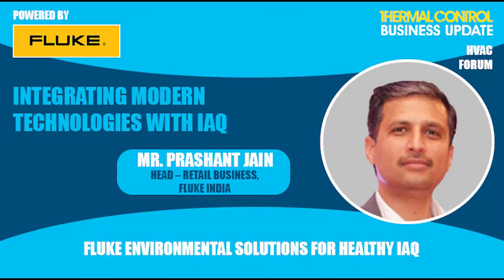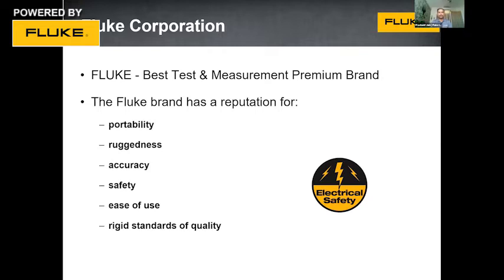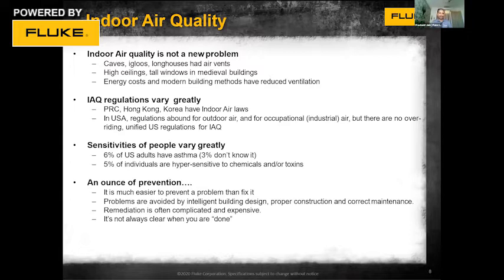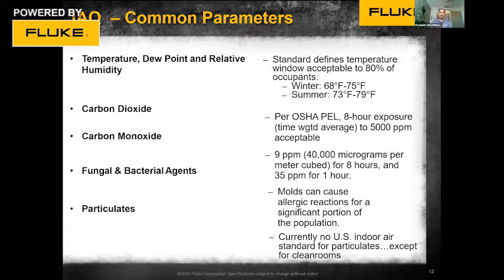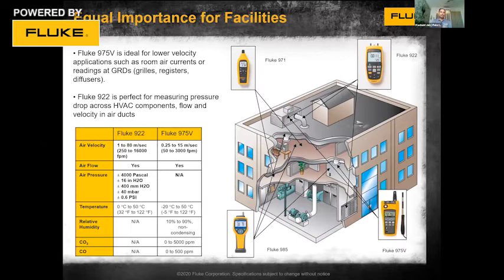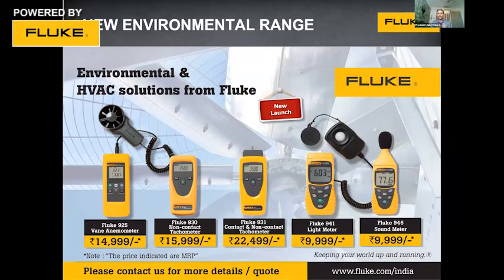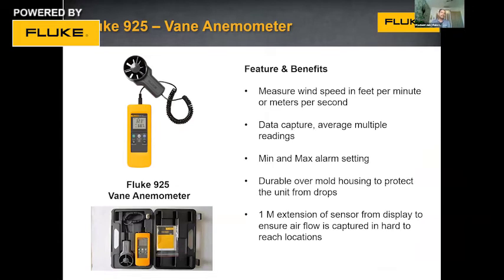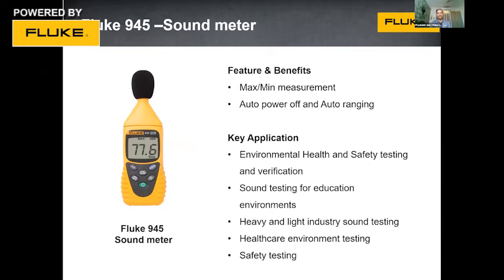Fluke Environmental Solutions for Healthy IAQ | Thermal Control Magazine | HVAC Forum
Mr. Prashant Jain is the Head – Retail Business at Fluke India. He brings with him two decades of professional experience in the field of electrical switchgear and Test & Measurement. Mr. Prashant is an FMS Delhi alumni and graduate of electrical engineering from Delhi College of Engineering.Coming from electrical engineering background, Mr. Prashant is an Alumni of Faculty of Management studies, Delhi.